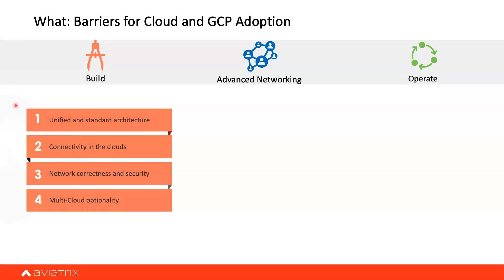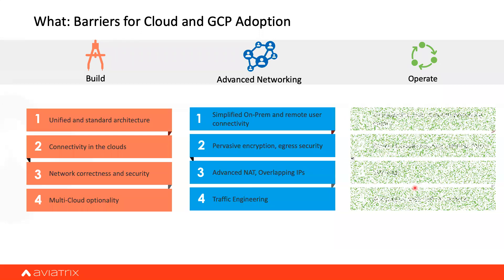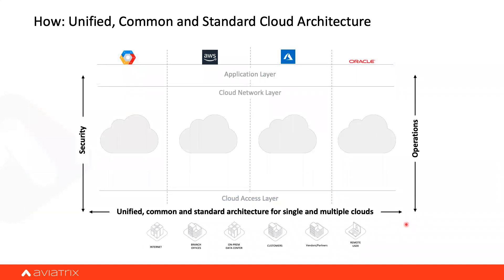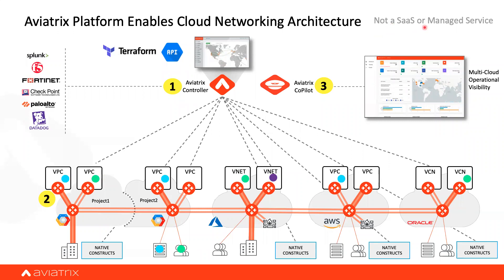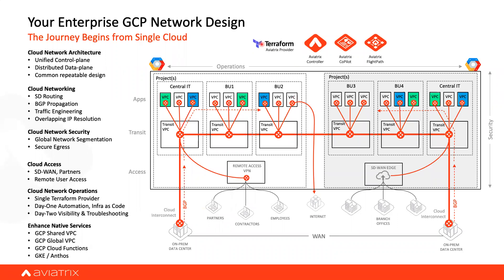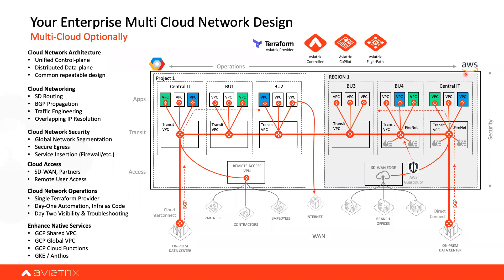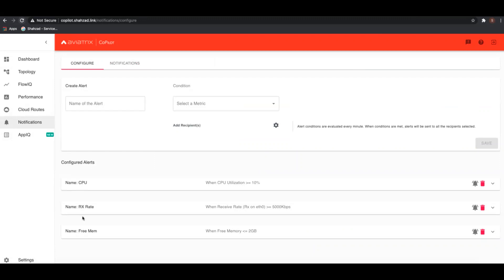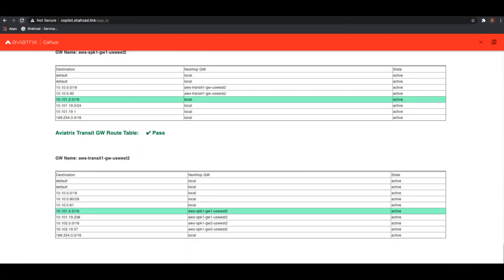TechTalk | How to eliminate barriers for GCP and multi-cloud adoption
Aviatrix is helping customers build enterprise-class networking and security infrastructure for single or multiple cloud environments. This TechTalk will highlight Aviatrix cloud network platform capabilities and how it delivers simplicity, automation, visibility and control whether your organization is new to GCP, you are currently in GCP, or migrating to GCP.